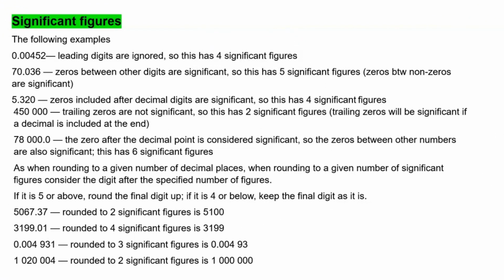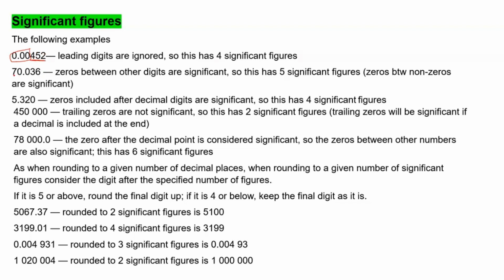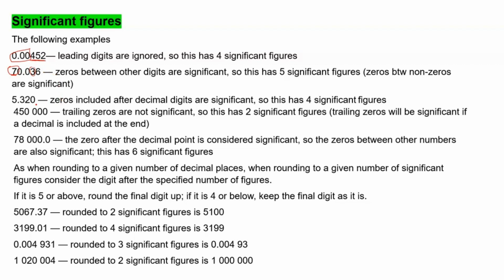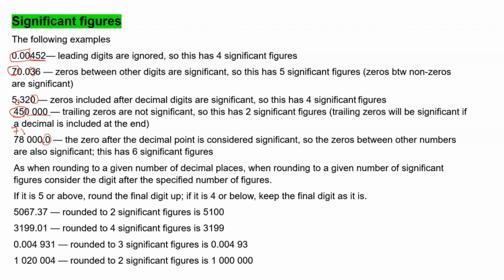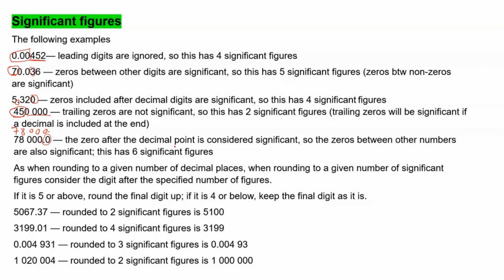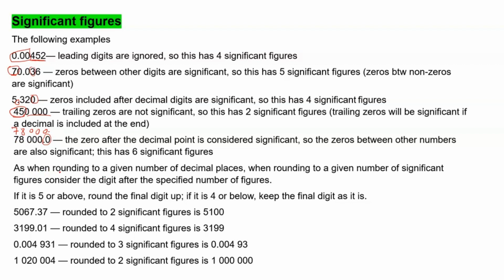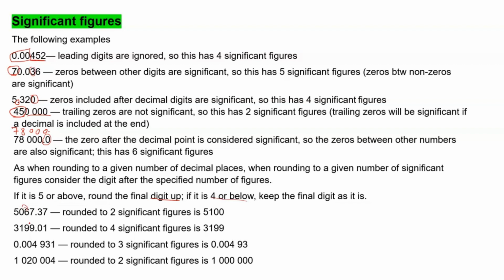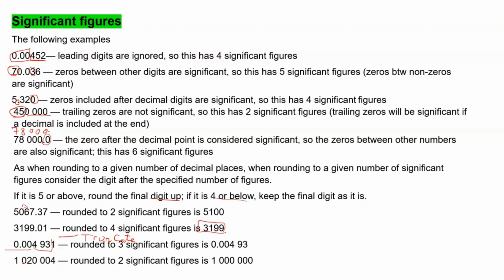General Math VCE Yr12 3 & 4 | Lesson 10 | Significant Figures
In general mathematics, significant figures (or significant digits) are the digits in a number that are important for determining its accuracy and precision. They are used to convey the value of a number with a certain degree of accuracy. The number of significant figures in a number is determined by counting all the digits starting from the first non-zero digit located on the left. For example, the number 6.658 has four significant figures.

Here are some rules for identifying significant figures in a number:
1. All non-zero digits are significant.
2. All zeros that occur between any two non-zero digits are significant.
3. All zeros that are on the right of a decimal point and also to the left of a non-zero digit are never significant.
4. All zeros that are on the right of a decimal point are significant, only if, a non-zero digit does not follow them.
5. All the zeros that are on the right of the last non-zero digit, after the decimal point, are significant.
6. All the zeros that are on the right of the last non-zero digit are significant if they come from a measurement.

Rounding off a number to a certain number of significant figures is also an important concept in mathematics. A number is rounded off to the required number of significant figures by leaving one or more digits from the right. When the first digit on the left is less than 5, the last digit held should remain constant. When the first digit is greater than 5, the last digit is rounded up. When the digit on the left is exactly 5, the number held is rounded up or down to receive an even number. When more than one digit is left, rounding off should be done as a whole instead of one digit at a time.